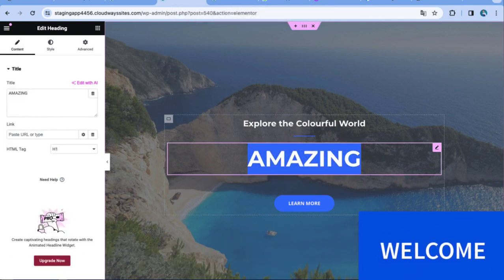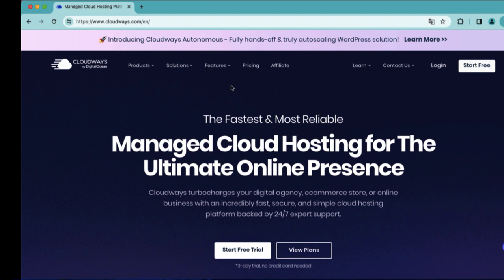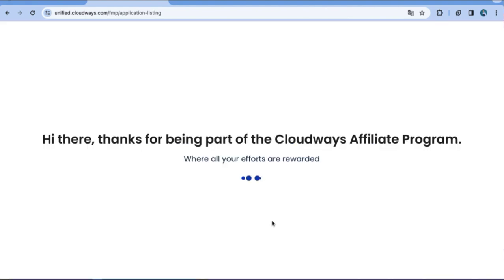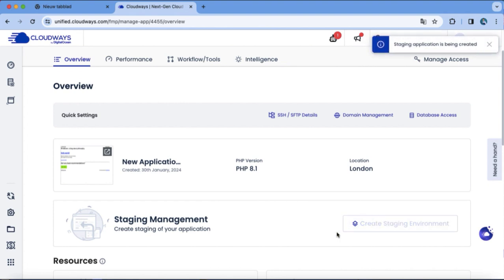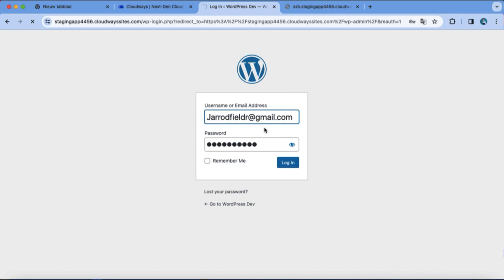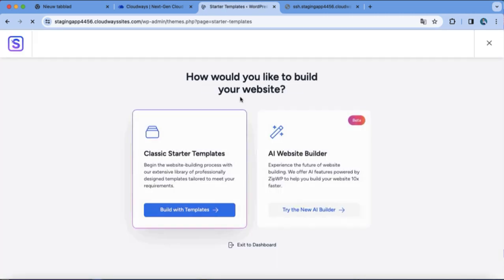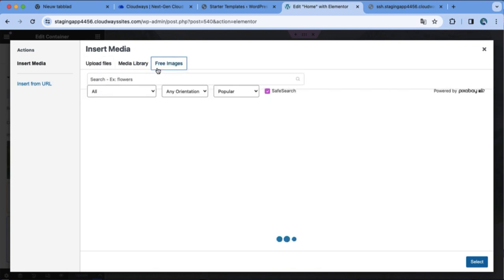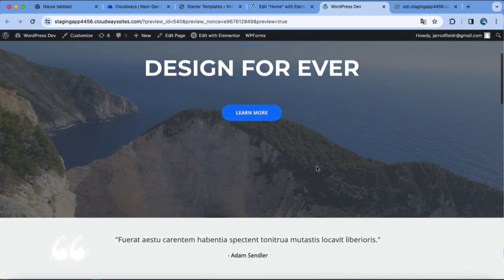Cloudways tutorail bes hostign provider How To Get hosting From Cloudways - 2024